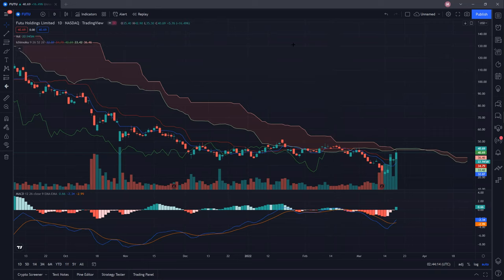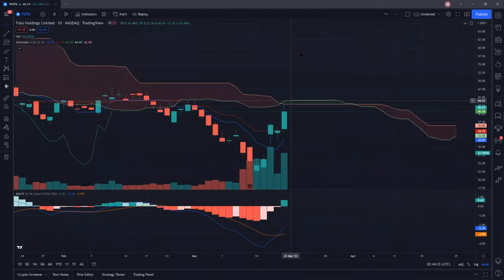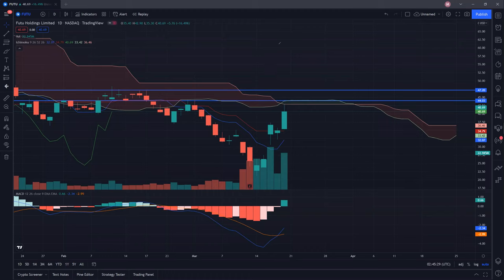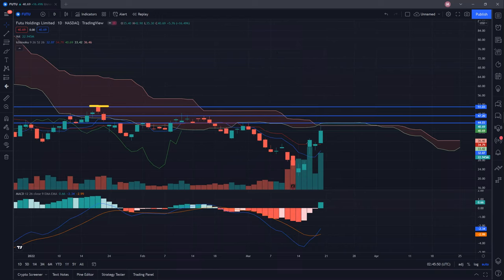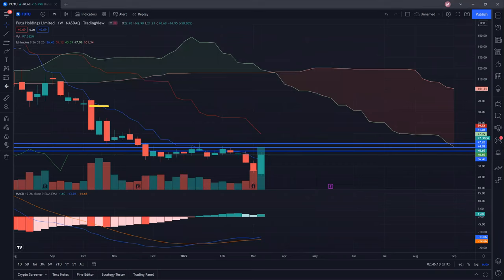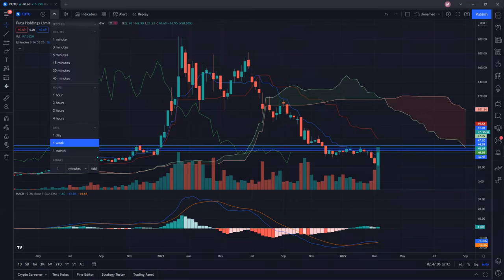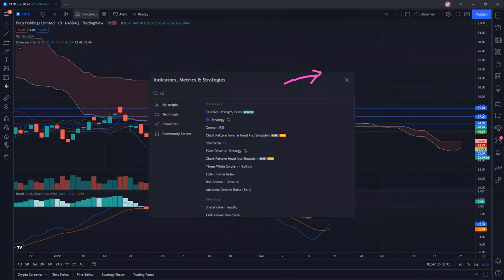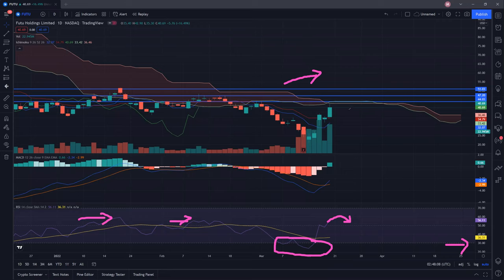FUTU Holdings Resistance to watch│Technical Analysis using Market Manipulation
What's your thoughts on the $FUTU?